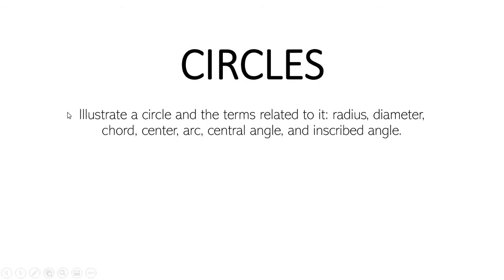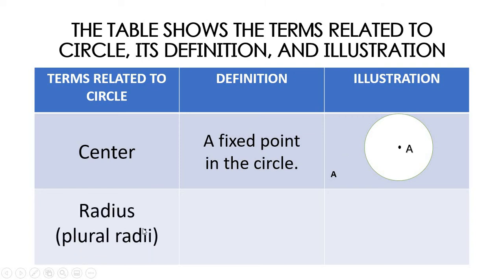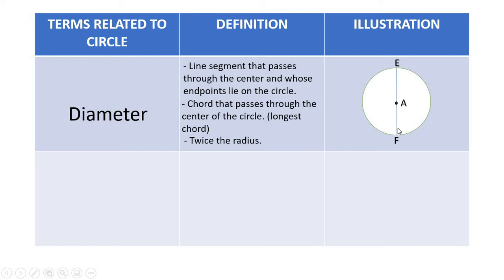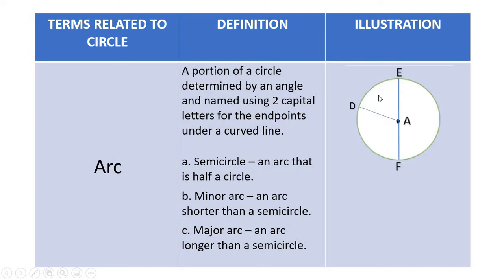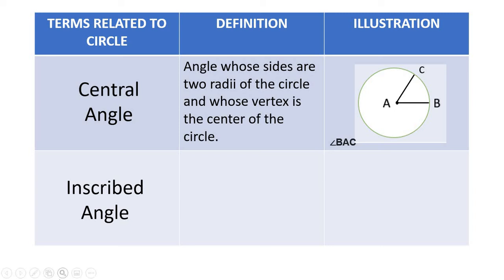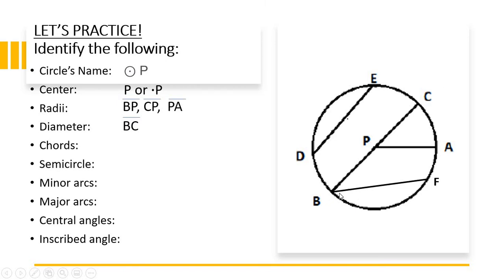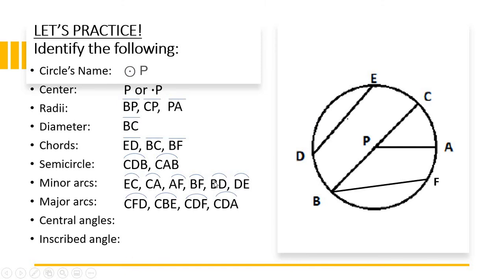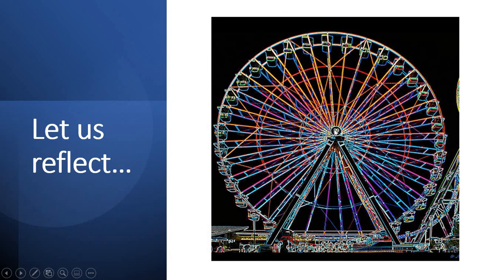CIRCLES - MATH - WEEK 7 - 3RD QUARTER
This video was created to educate Filipino students to learn and understand the basic concepts of CIRCLES.

Learning References: LeaP - Math - G7 - Week 7 - Q3